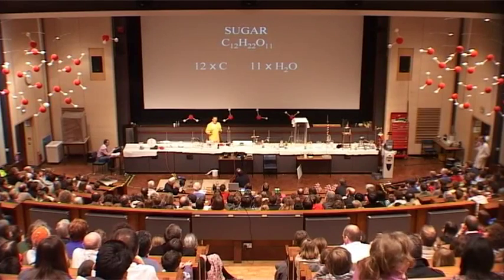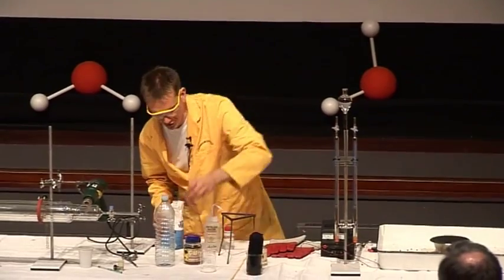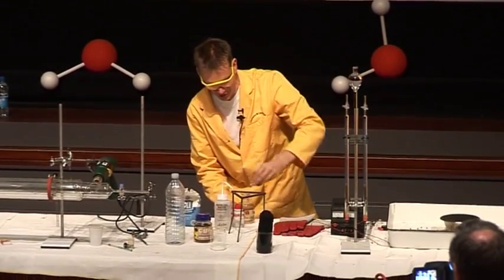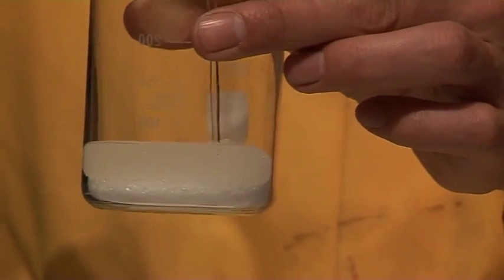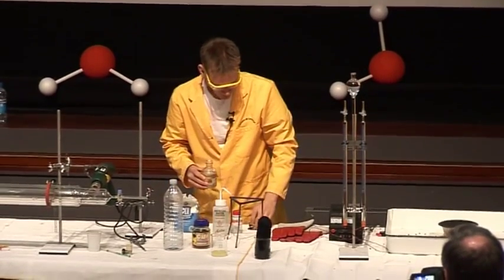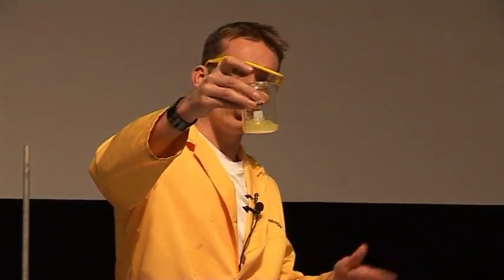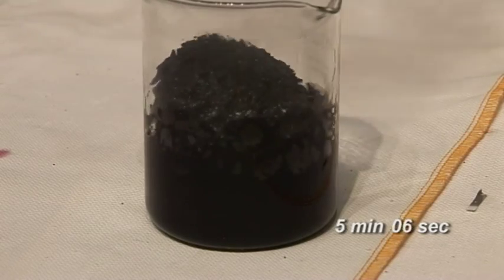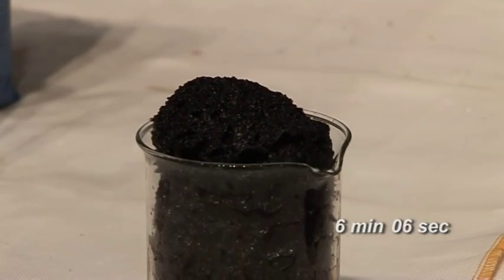Just Add Water 12 - Dehydrating Sugar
Find out what happens when we remove all the water from sugar!